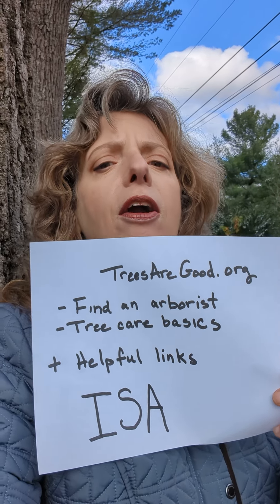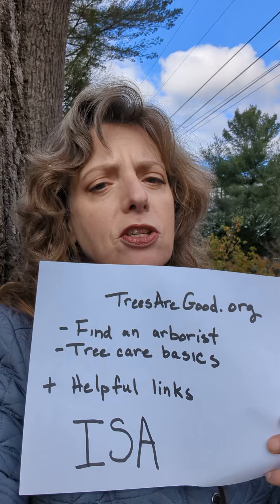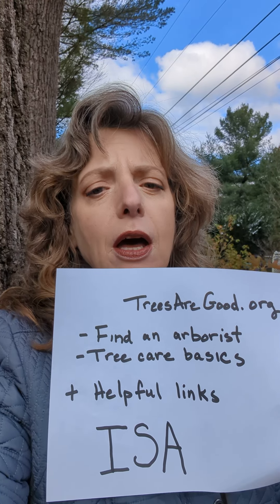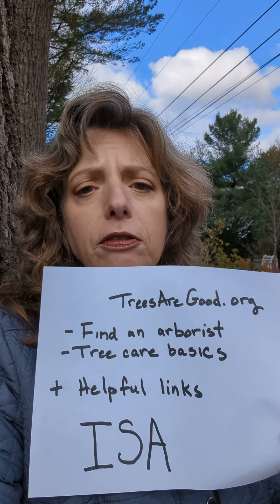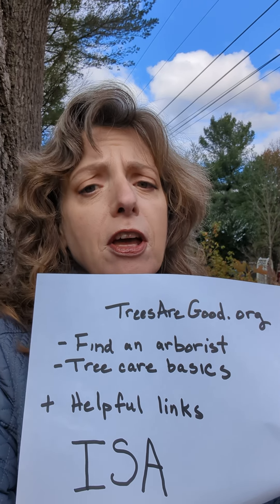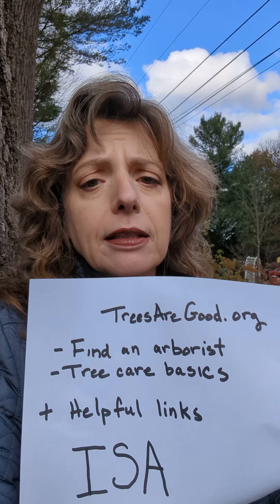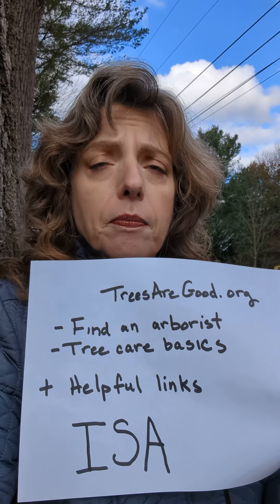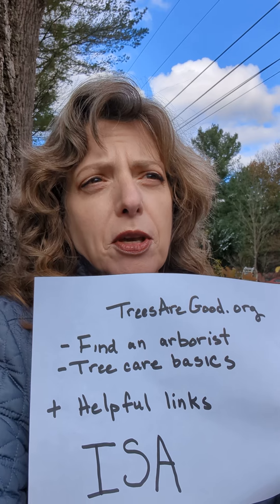How to Find an Arborist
Sometimes finding a professional in an area of expertise we don't have knowledge of can be daunting. Here's some tips for finding the right arborist near you.